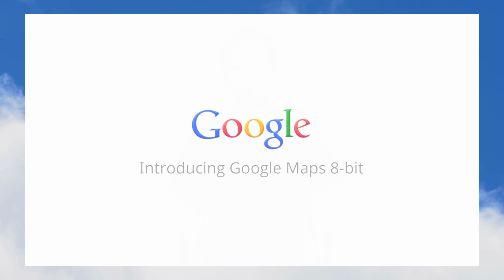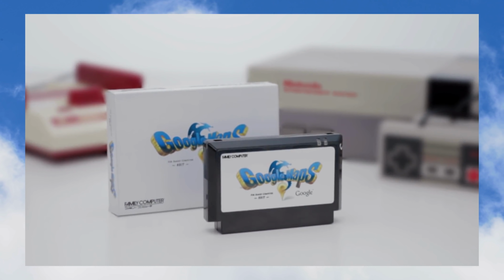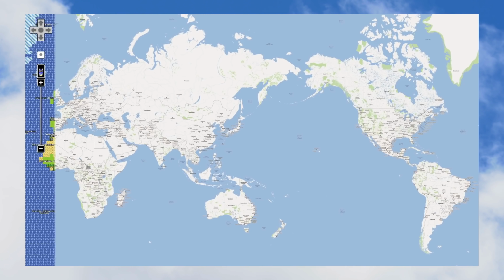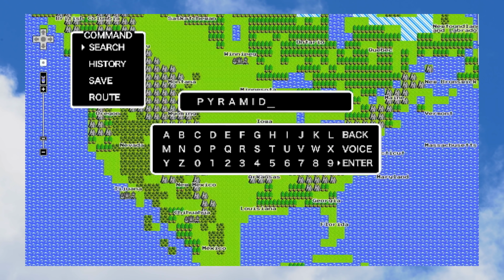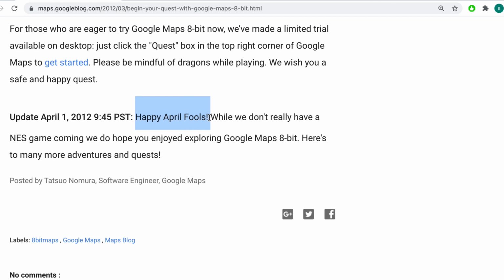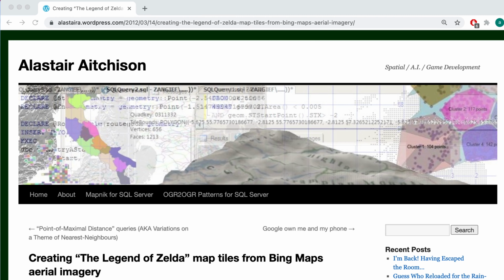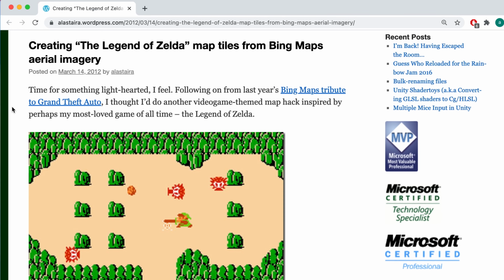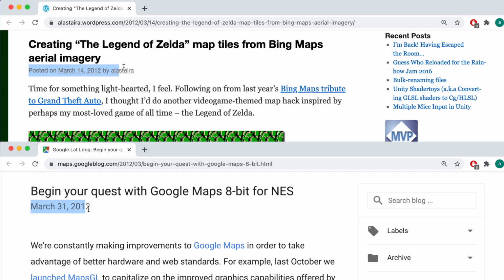I made Google Maps 8-bit for NES because Google wouldn't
In 2012 Google promised a NES version of Google Maps, but never released a physical cartridge.
Can I build it for real???

LINKS

Creating “The Legend of Zelda” map tiles from Bing Maps aerial imagery

MUSIC

SOUNDS